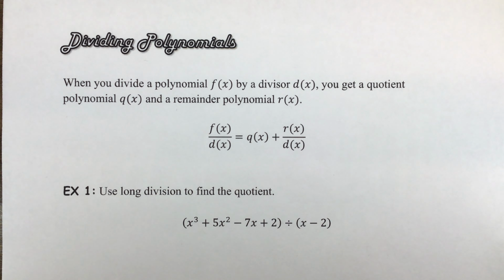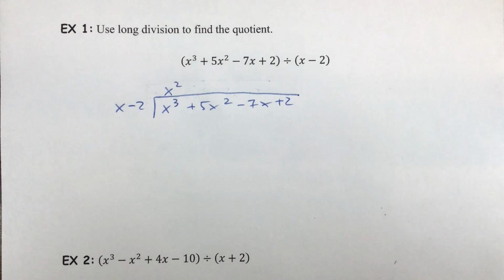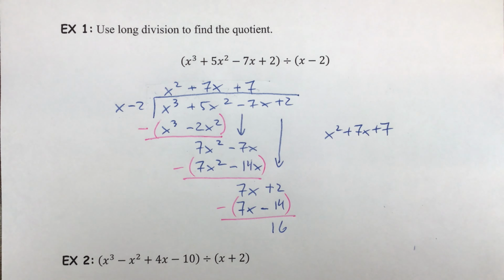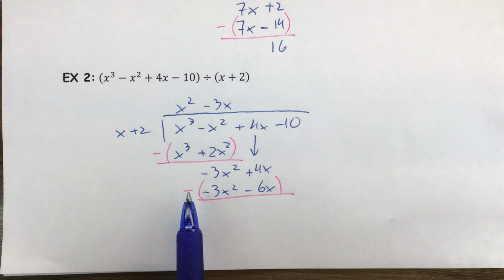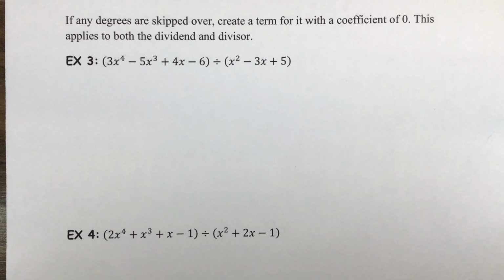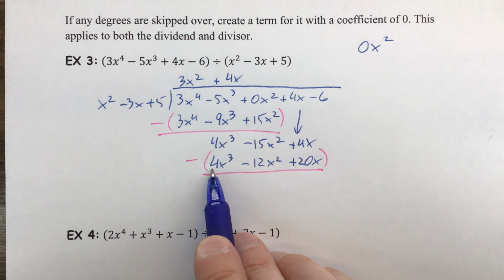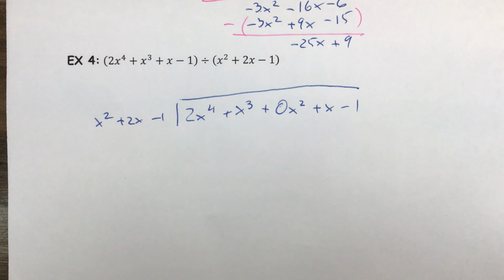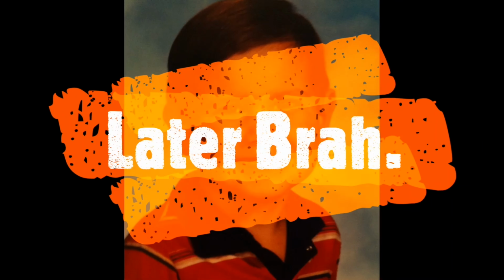Precalculus: 10.4 Dividing Polynomials